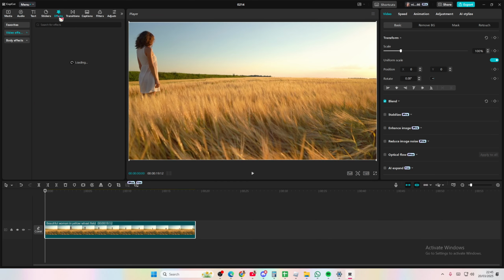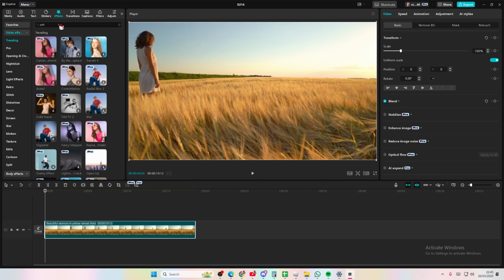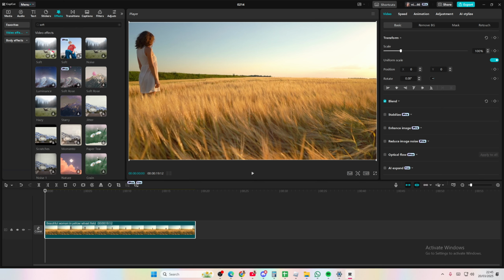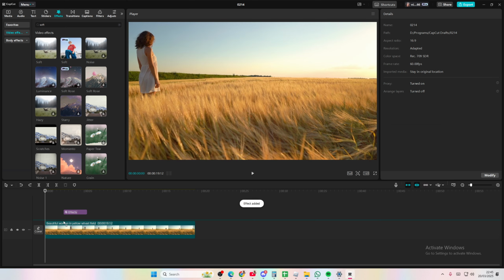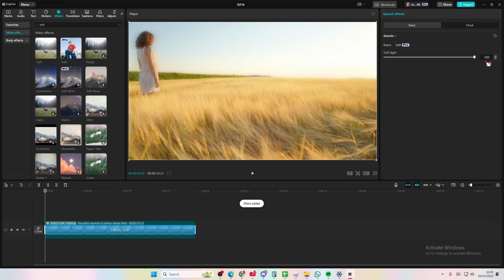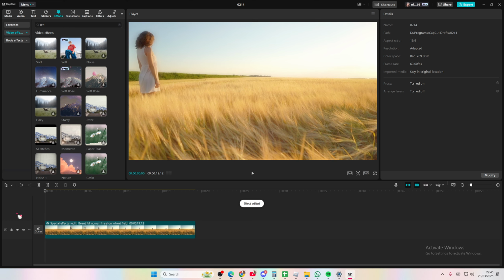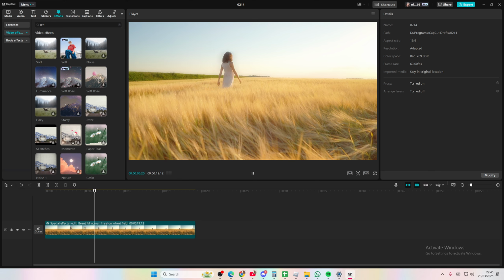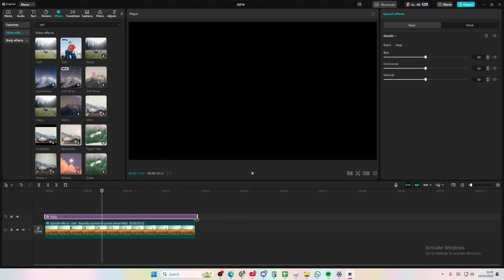😍 TECH: Dreamy Effect Tutorial in CapCut PC | Easy guide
Want this dreamy effect on CapCut PC? Here's how you can do that.